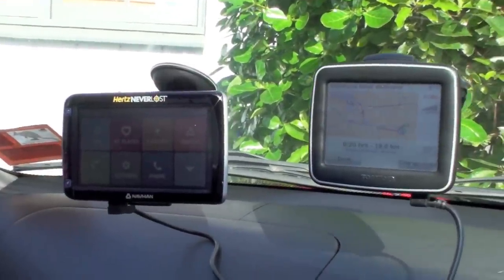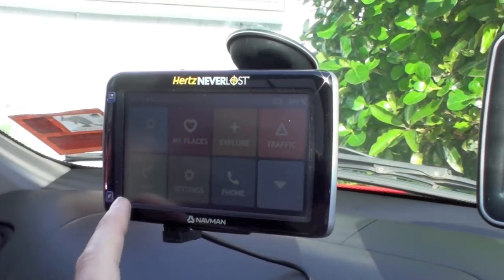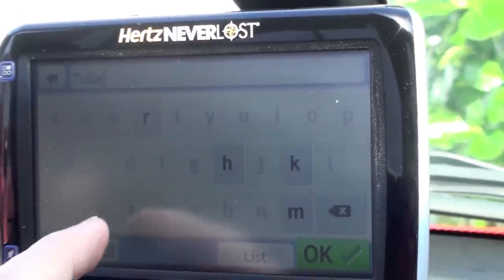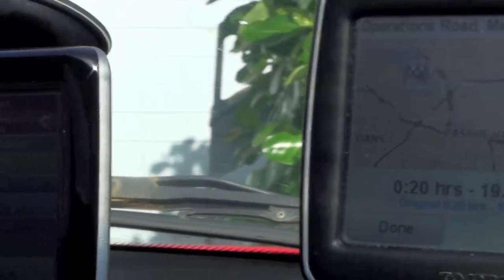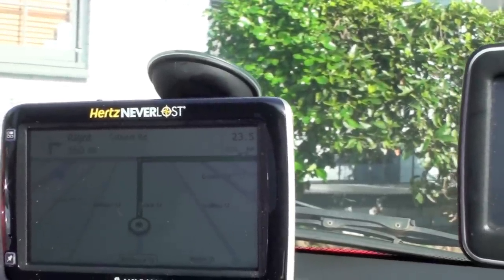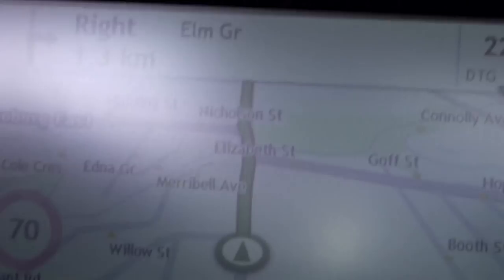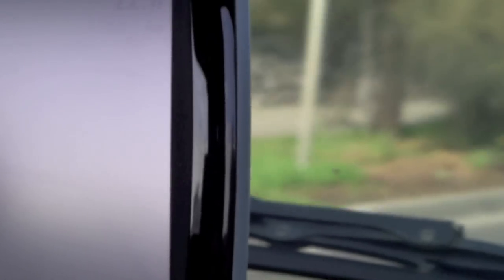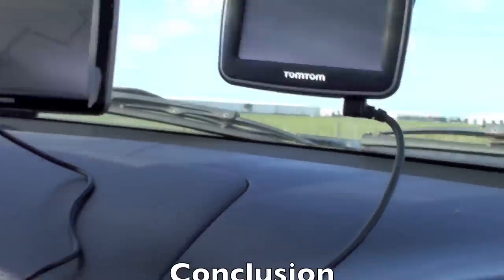Navman Vs TomTom GPS Maps for Cars Directions Review Speed Camera Toll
The title says it all really.  I borrow a Navman unit and compared it with TomTom.  The Navman had not been updated on the Internet as far as i know. It picked up the cameras, I liked the audible tone it gave when speeding, it said I was speeding on my road which was a surprise. Both units picked up "safety cameras" and alerted Toll Roads.

My preference at the end of the day was more towards the unit I did not own! it gave better detail.   Not sure what Navman retails for, mine was about $150 Au